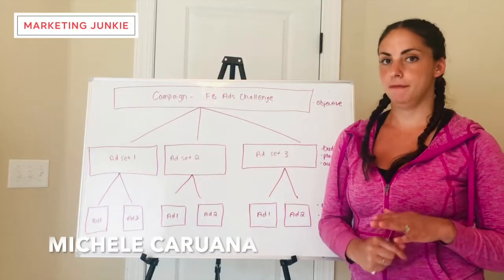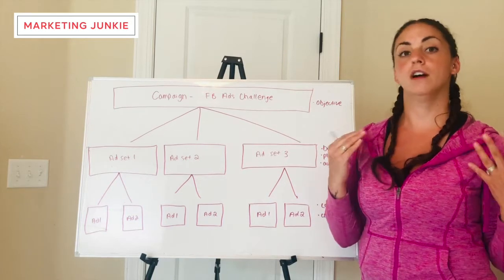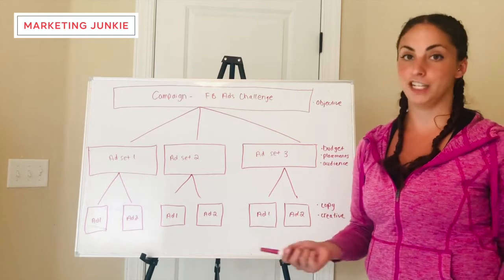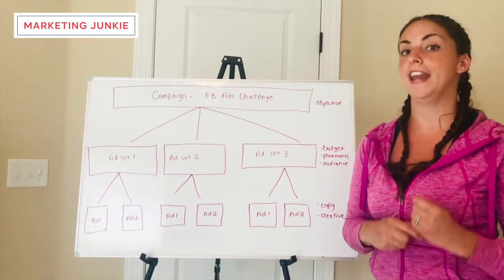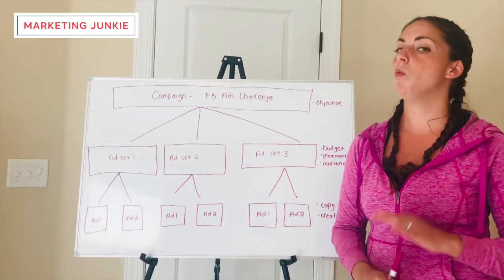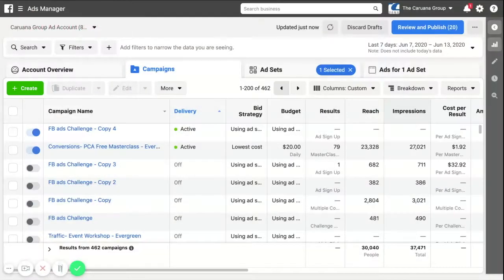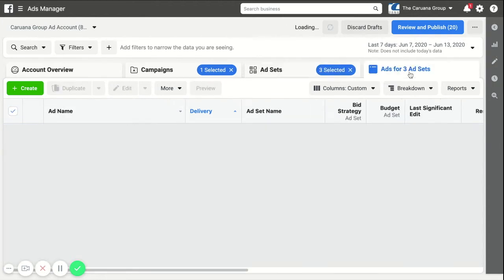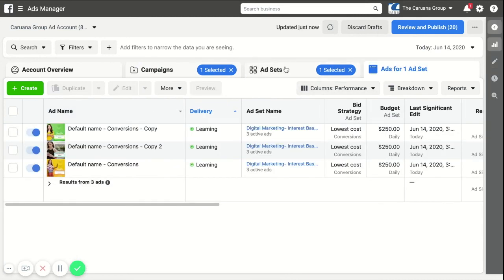Breaking Down The Levels of Facebook Ads Manager | Campaign, Ad Set, and Ad Tabs EXPLAINED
Explaining campaigns vs. ad sets vs. ads inside of Facebook Ads Manager (UPDATES 2020 version!)

This was posted inside my Facebook Ads Challenge group-- so ignore those references! Also, don't mind my appearance, quarantine hair don't care I guess!